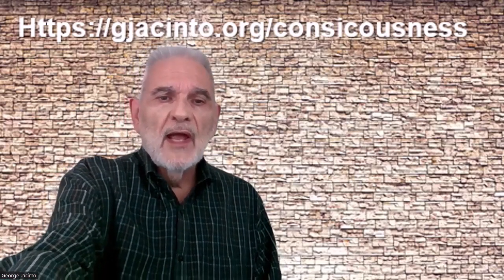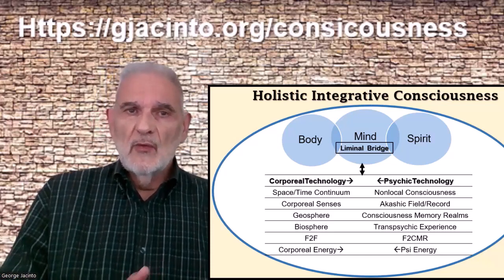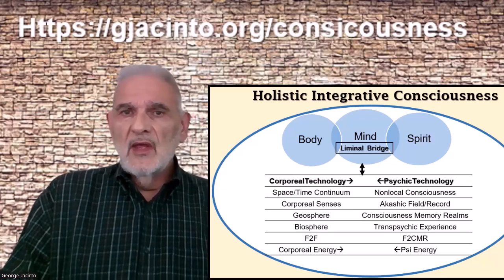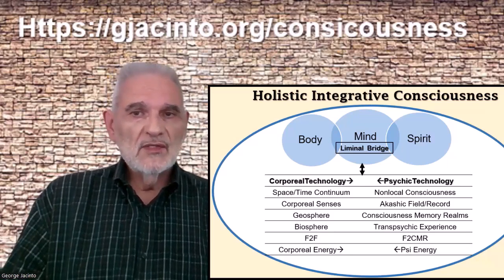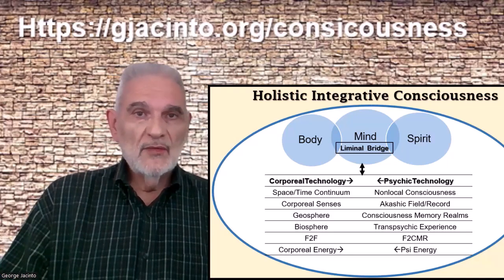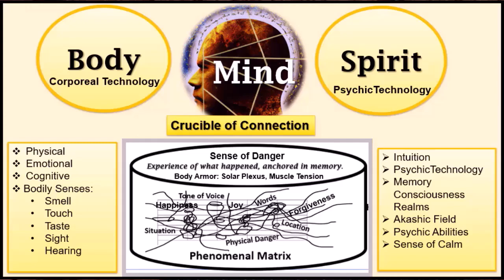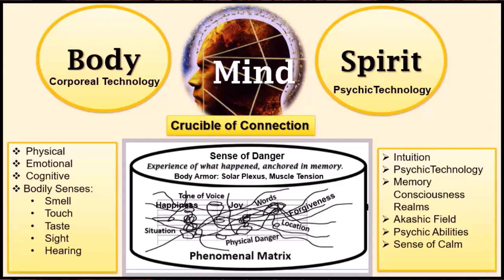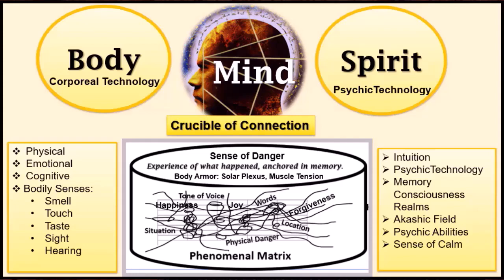Holistic Integrative Consciousness in Group Work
This is an introduction to the Holistic Integrative Consciousness in Group Work presentation at the International Association of Social Work with Groups Conference in Madrid, Spain, 2024.